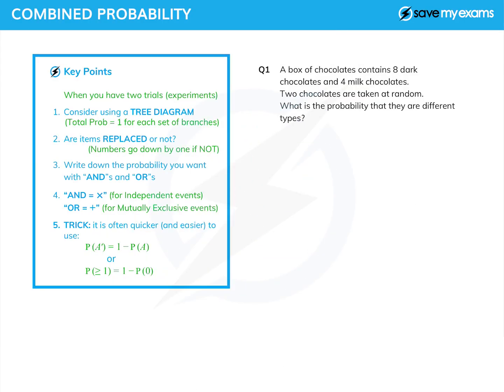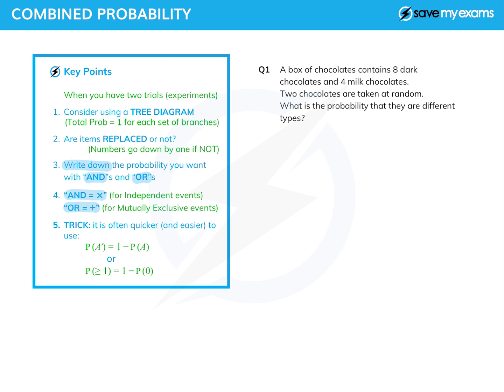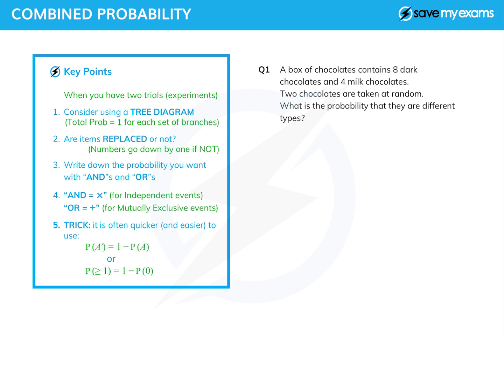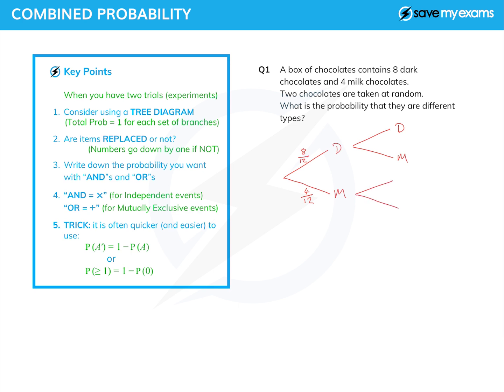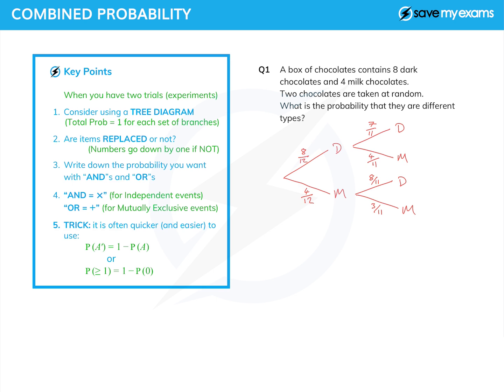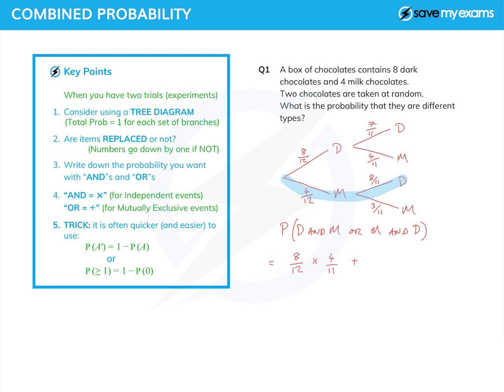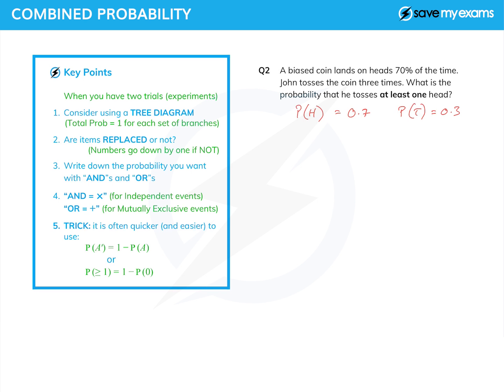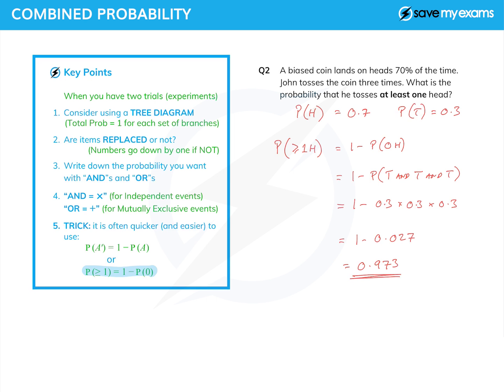Combined Probability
Maths revision tutorial on Combined Probability. Learn everything that you need to ace your exam papers!